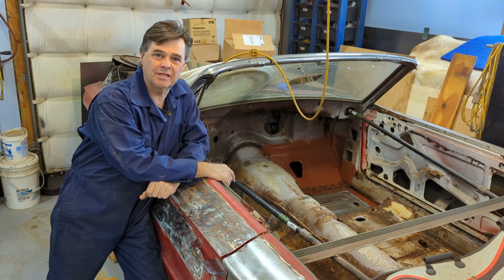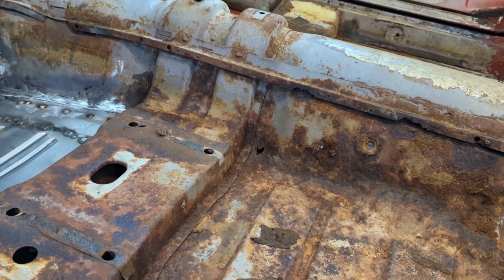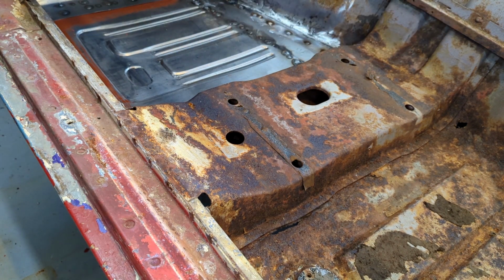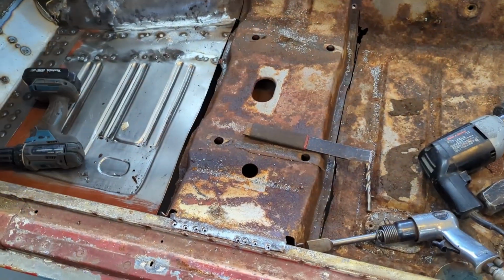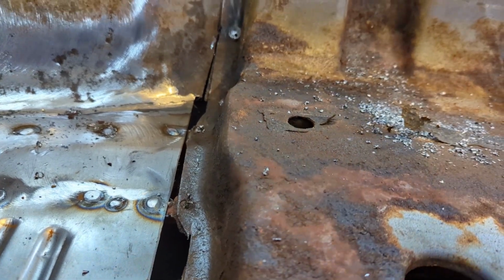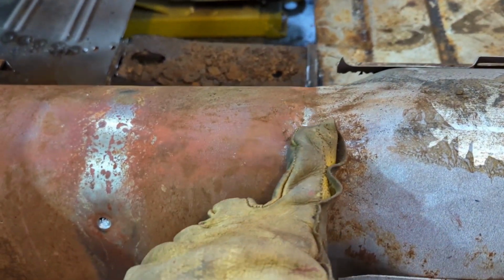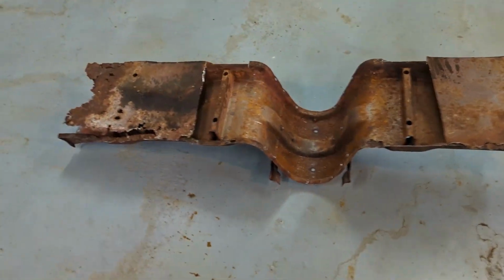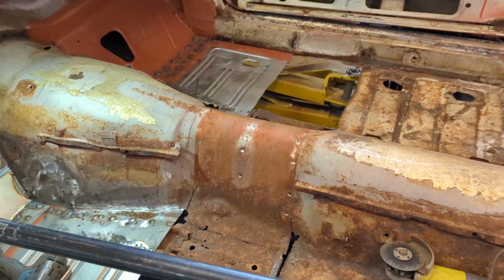Seat Pedestal Removal - 65 Thunderbird Convertible Ep #55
I bite the bullet and remove the seat pedestal in order to replace the floor pan that is underneath.

Welcome to Jamieson's Repair Shop!
My current retirement project is restoring a rusted out 1965 Thunderbird convertible from the inside out.
I'm taking it apart, repairing everything that needs repairing and putting it all back together.
I'm doing body work, paint removal, rust removal, metal fabrication, welding, forming, patching, and that's just the beginning!
Down the line there will be interior and engine work as well.
Come on into the shop and take a look!